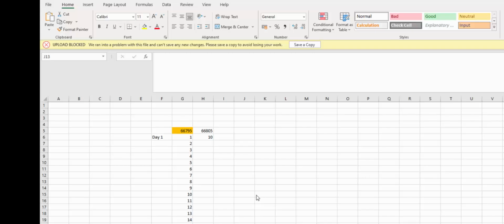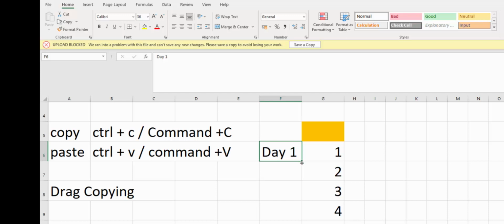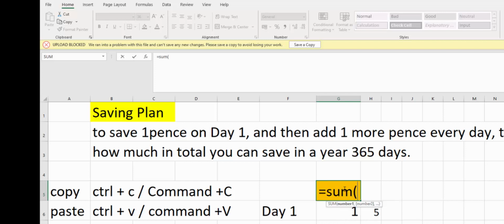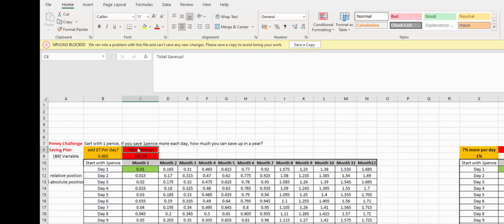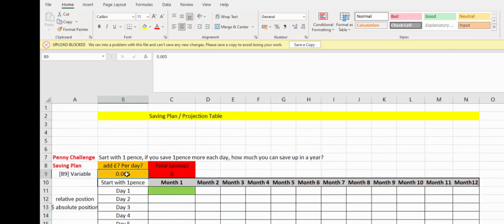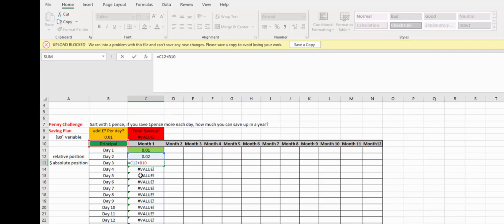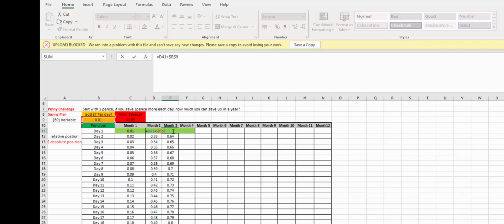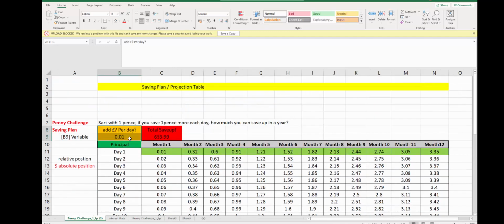Saving Plan using Excel sheet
This is a quick demo on how to create a yearly saving plan using spreadsheet.